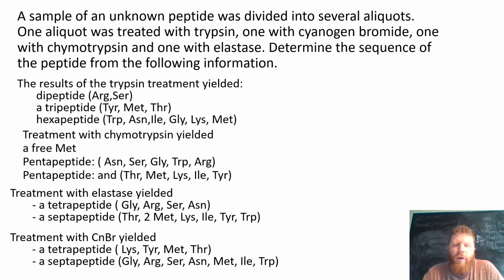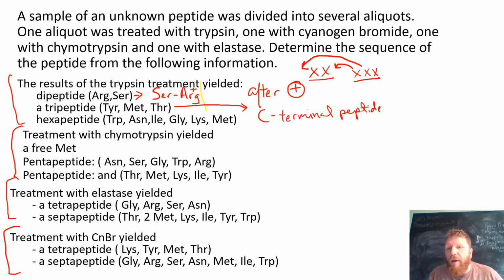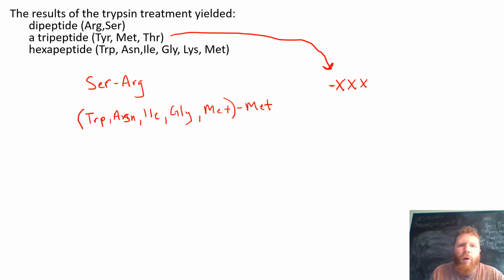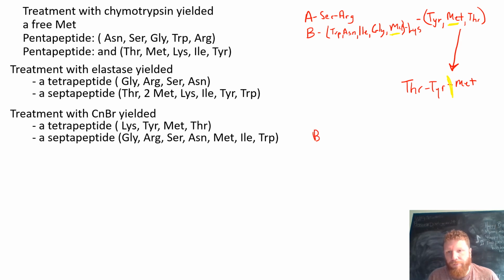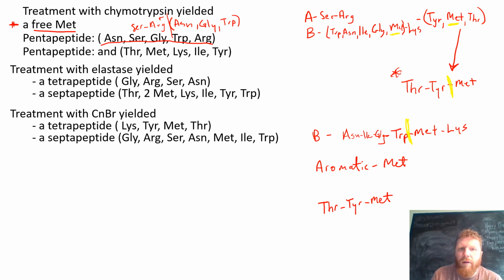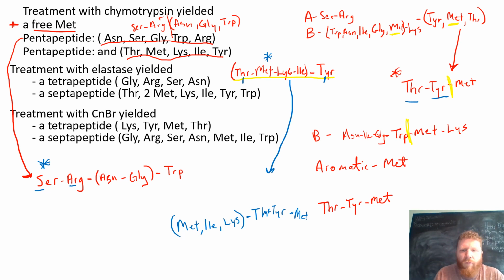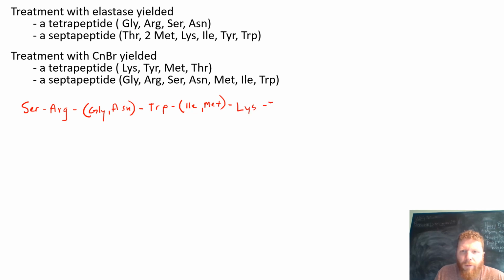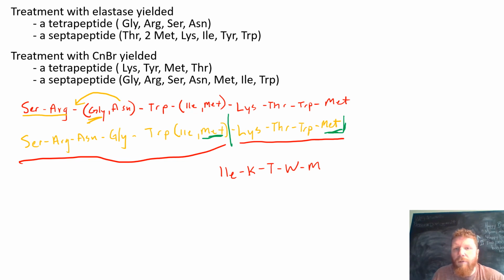Day 14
Peptide mapping practice problem